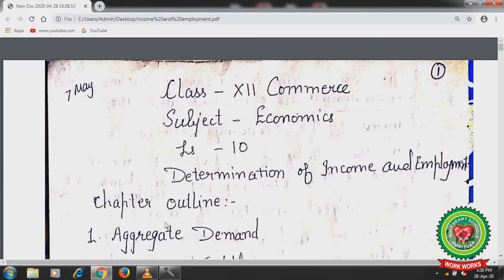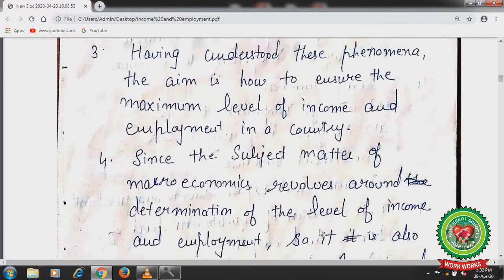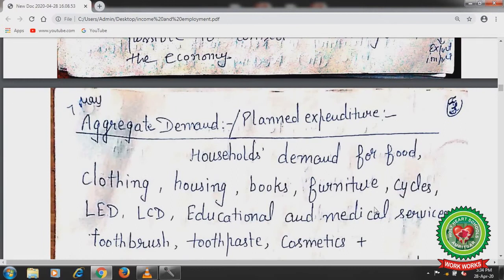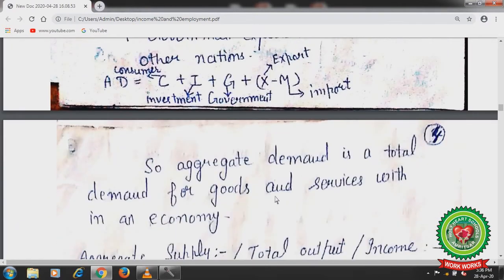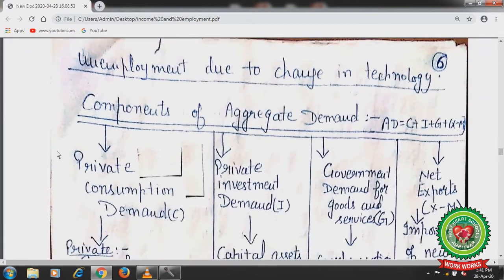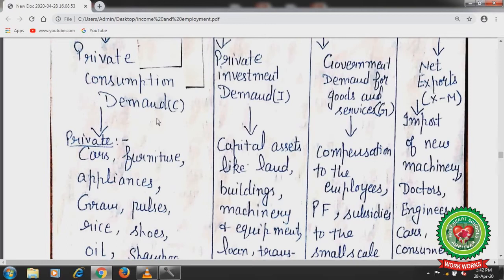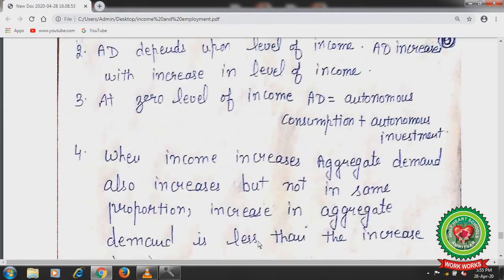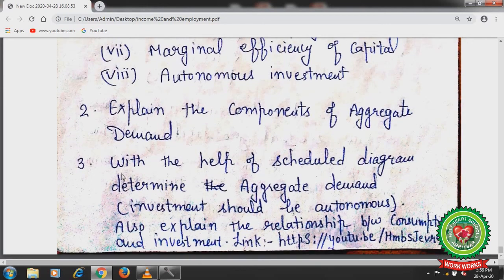Determination of income & employment|Class 12|ISC Economics|Holy Heart Schools|May 11 2020